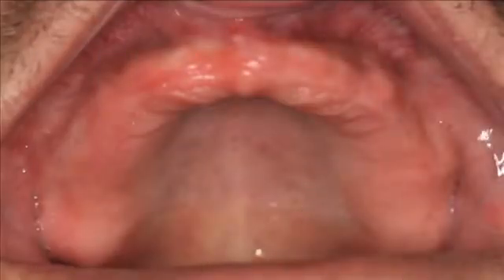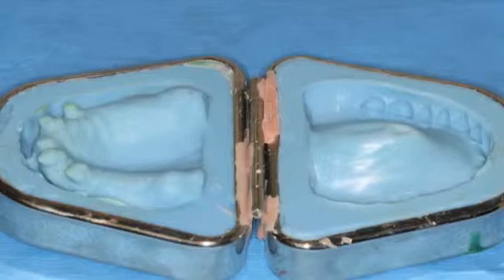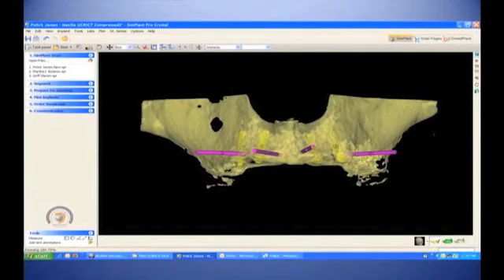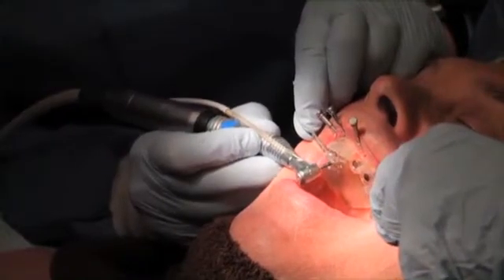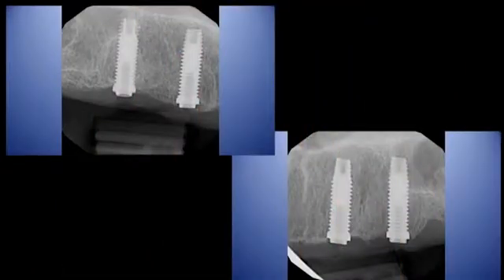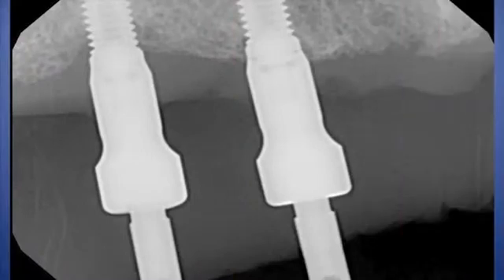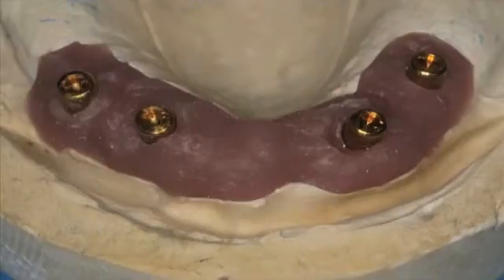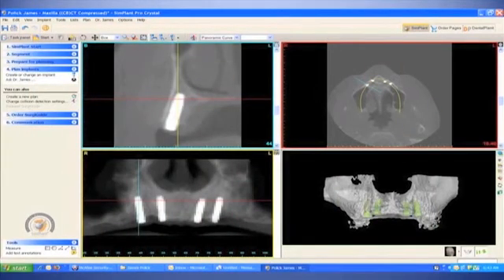I Have a CBCT Scan, Now What Do I Do?: Restoring the Edentulous Maxilla with Dental Implants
For clinicians entering the increasingly popular world of implant dentistry, a full understanding of the risks, benefits, limitations and anatomic considerations involved is crucial. To ensure the best result possible, dentists should visualize the completed restoration up front. Dr. Timothy Kosinski explains how modern technology is making surgical implant procedures more predictable and accessible, presenting an edentulous maxillary case that demonstrates how digital technology is simplifying the placement, positioning and angulation of implants, putting both doctors and patients at ease.